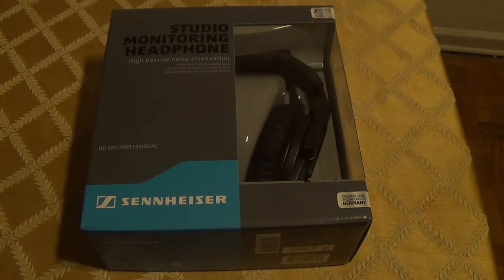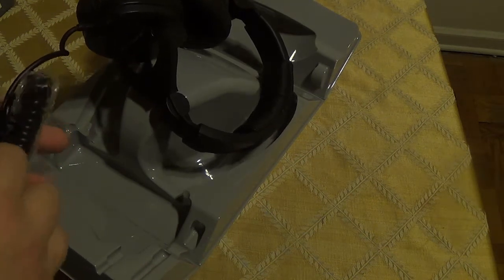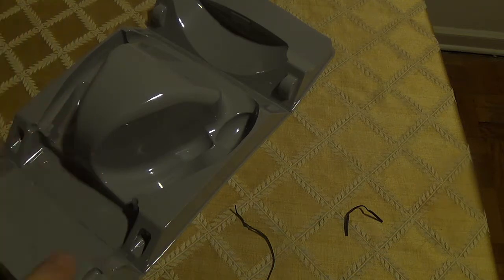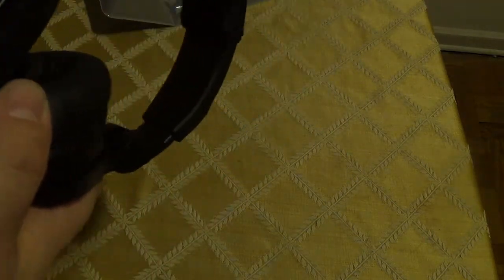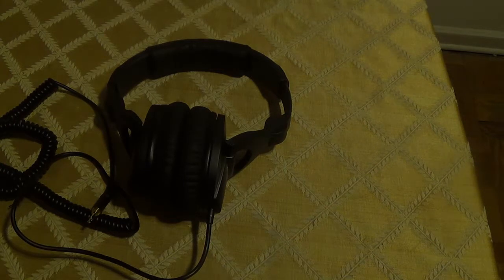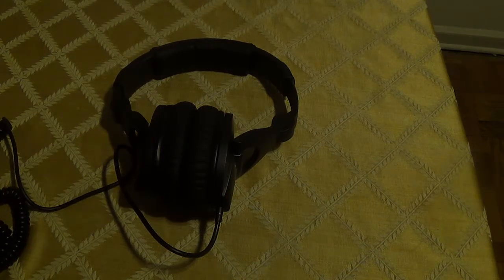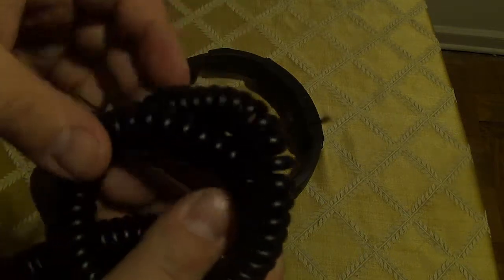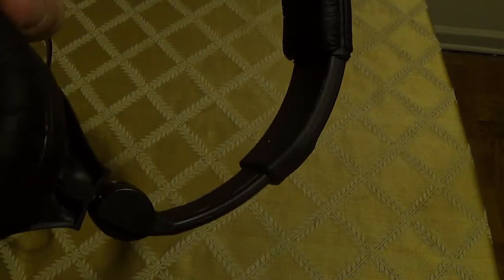Sennheiser HD 280 pro unboxing and stuff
Basically this is my first non $20. welfare headphones. I could have spent less but impatience let me get ripped off. Anyways I love them so far. I'm using them for listening but there actual purpose